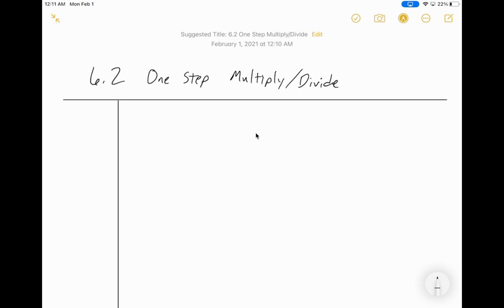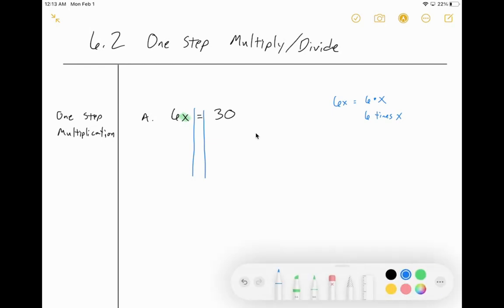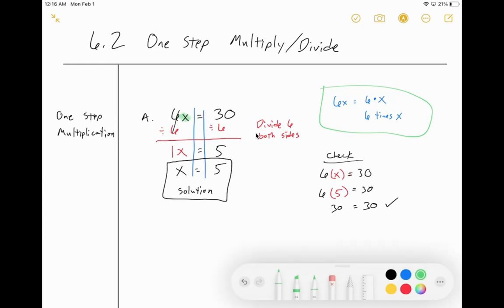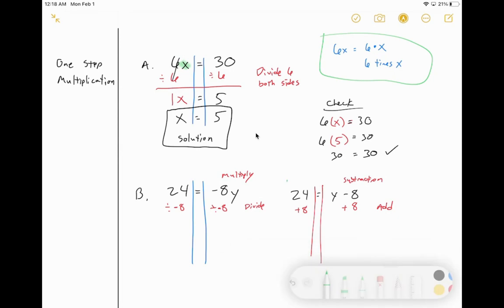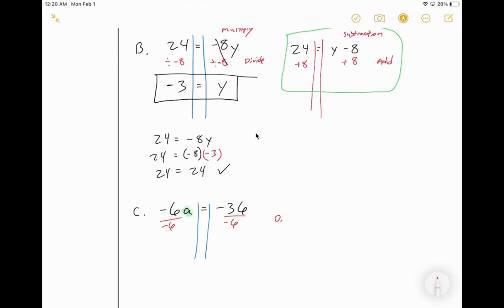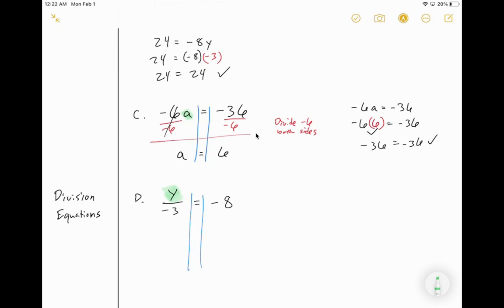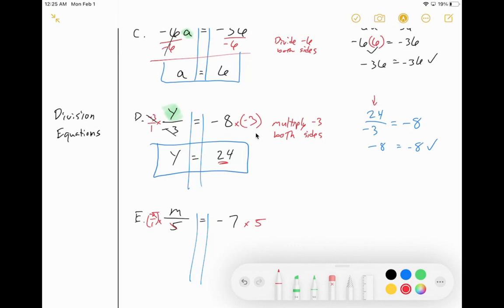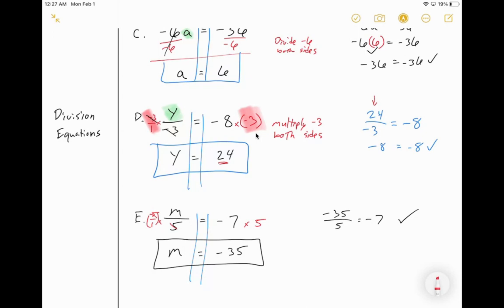6.2 One Step Multiplication/Division